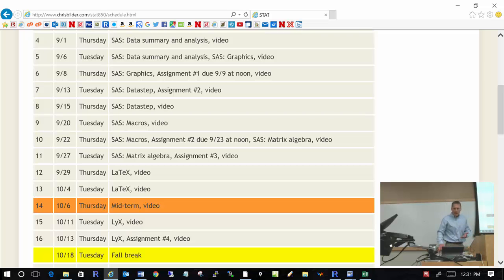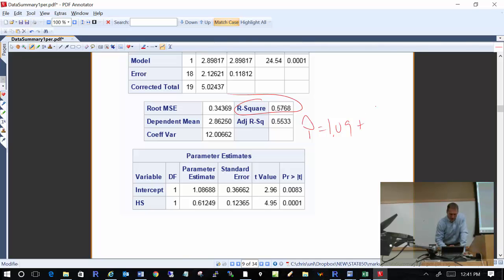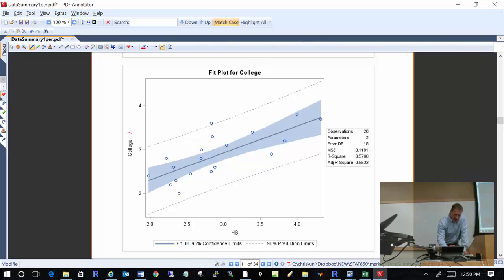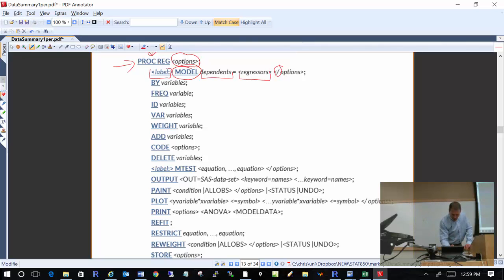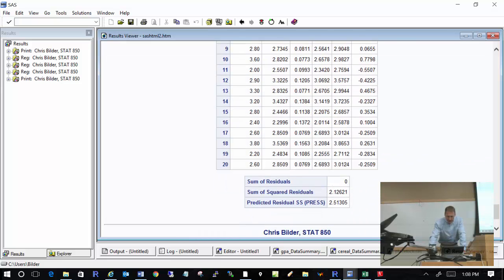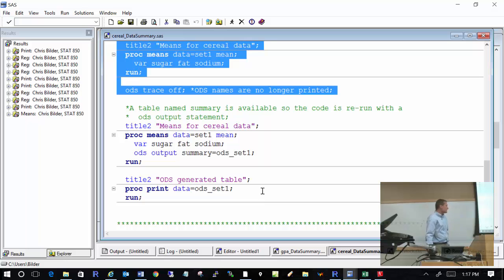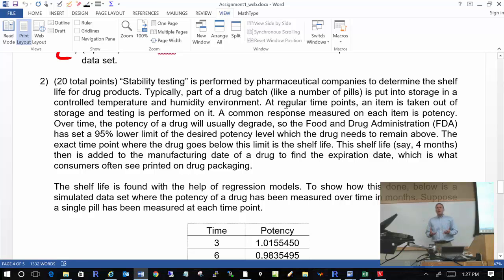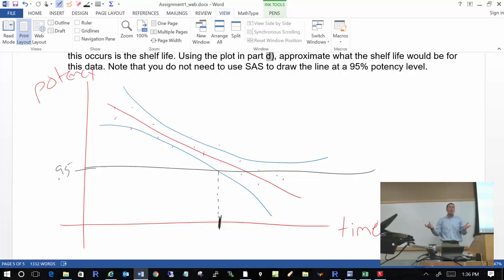Computing Tools for Statisticians - Class #4 (SAS)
for the lecture notes. This class continues the discussion of data summary and analysis in SAS.